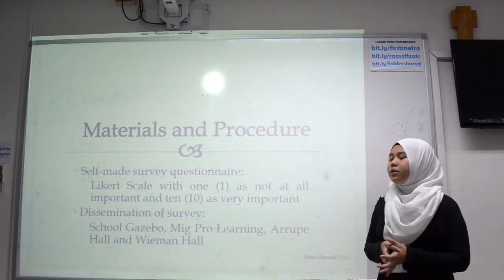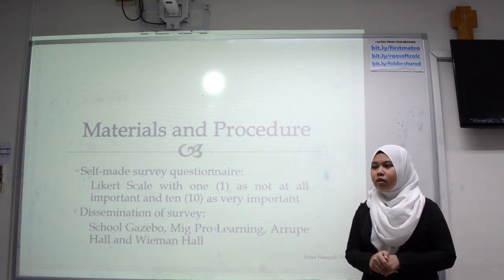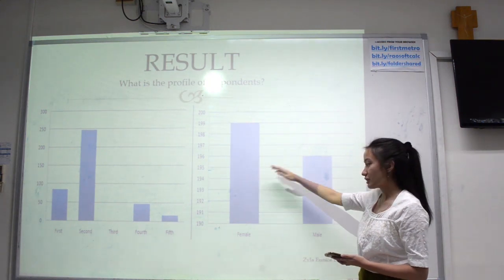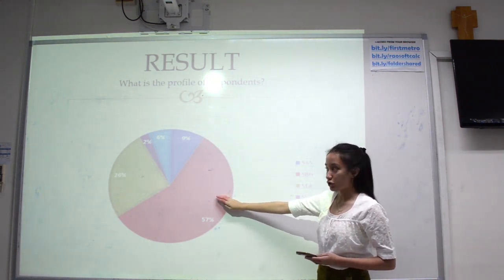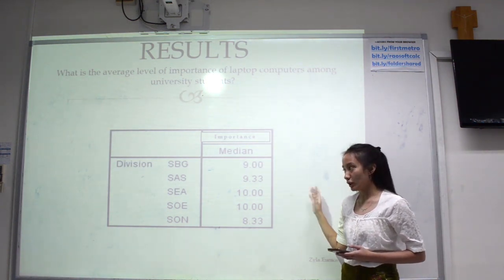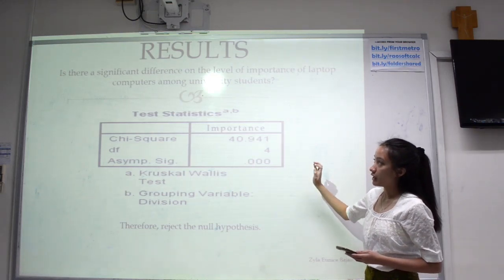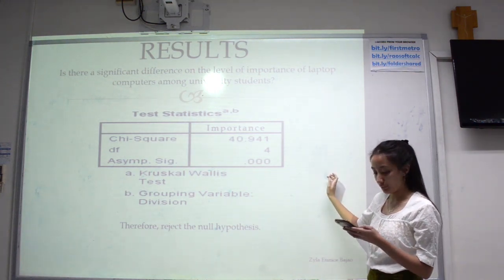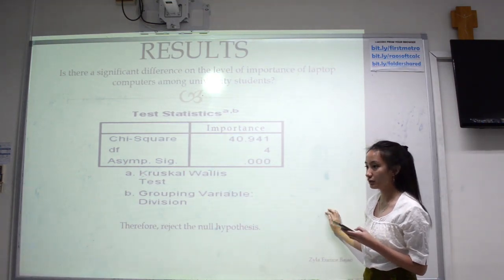A study on the level of importance of laptop computers among students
A research paper in partial fulfillment of the requirements in Business Analysis Tools of the following students:  Zyla Eunice Bajao, Demple Bejenia, Norman Fernandez, Sittie Hannah Nor.